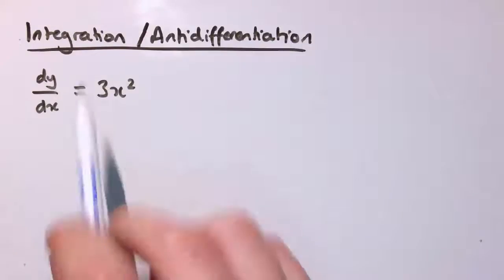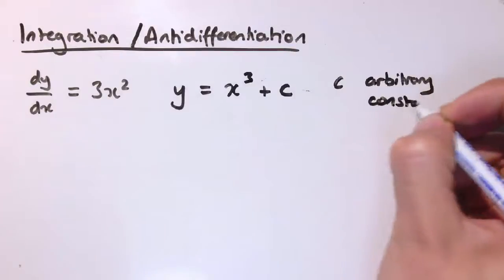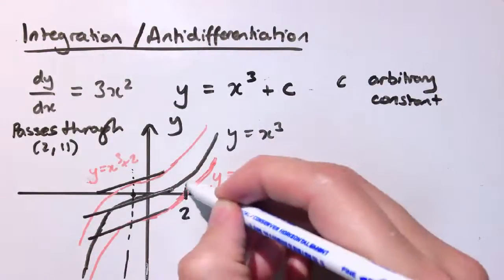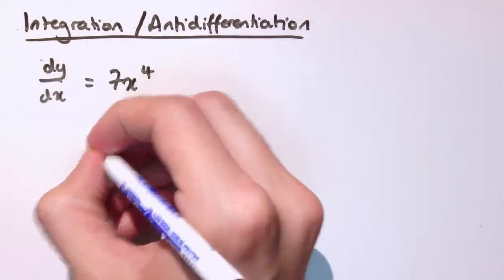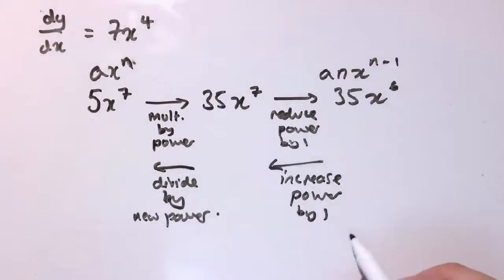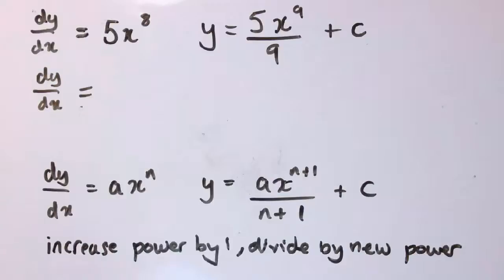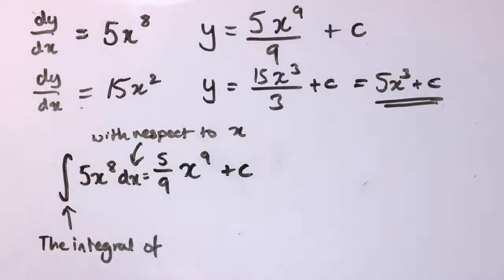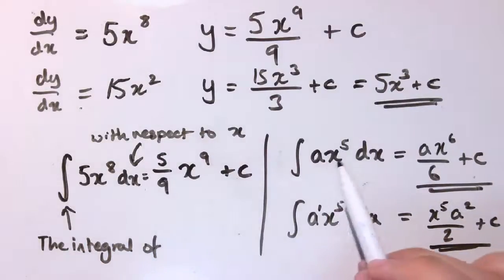AS Maths - Integration - an introduction to antidifferentiation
This video introduces integration, the reverse process of differentiation.